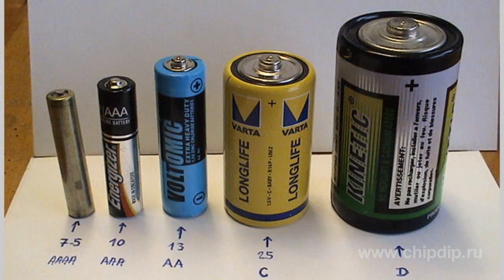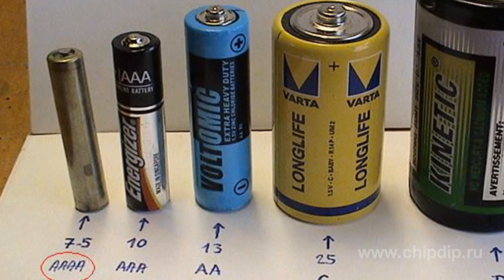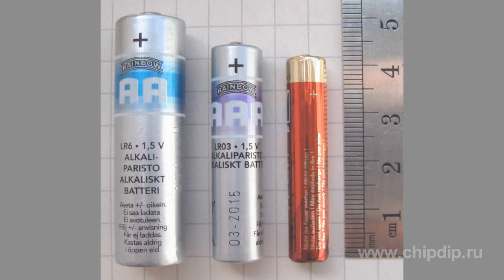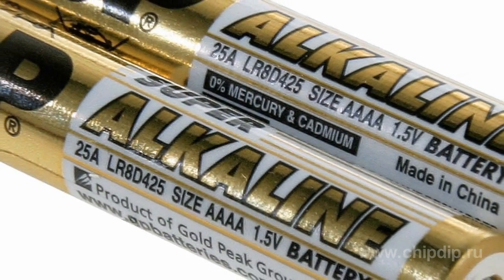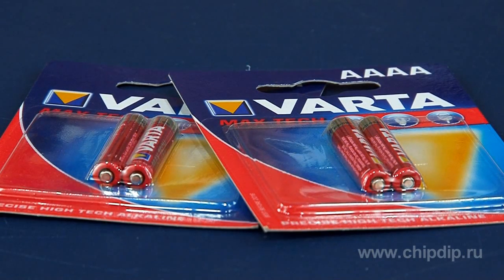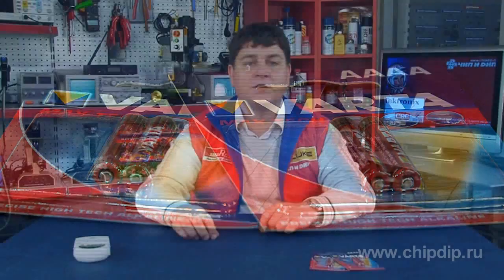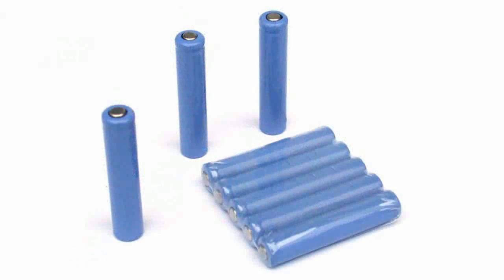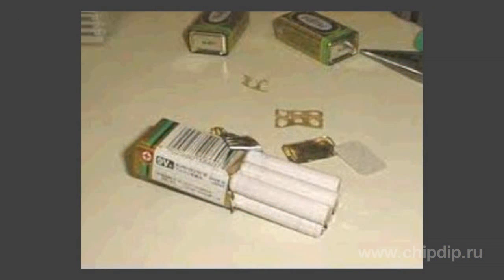AAAA batteries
AAAA batteriesLow-voltage batteries or simply 2A and 3A batteries are known to all of us. These batteries as well as nine-volt batteries such as Krona are widely used in most household appliances.However, not all of you have heard of 4A batteries. Because of their size these batteries are more and more often used for modern electrical appliances, especially for portable ones.The reason for it is their size. 4A batteries are only 42.5 mm long. Their diameter is 8.3 mm. They have the voltage of 1.5 volt and the average capacity of 625 mA/h. Their size can also be marked as LR61. They are alkaline batteries. They do not contain cadmium and mercury and are operated within a wide range of temperatures.Batteries of this type are especially effective for items having high current draw, such as players, lanterns and photo flash bulbs. They also supply power for mobile headsets and portable computer equipment.The number of devices where this type of batteries is employed is constantly growing.There are also accumulators of the same size. Many battery chargers for AA and AAA batteries can charge 4A batteries as well.Interestingly enough that 6LR61 nine-volt batteries consist of six LR61 batteries joined together. When there was a shortage of 6LR61 batteries people used to buy LR61 batteries and joined them together. Although 4A batteries are not as wide-spread as 2A and 3A ones now they are on sale as well.